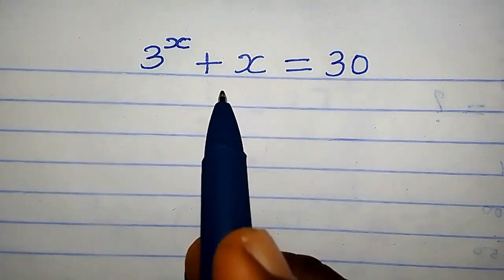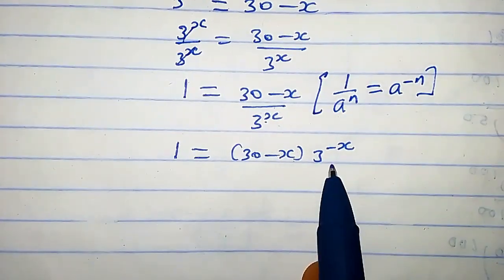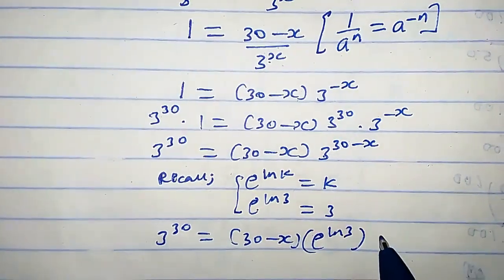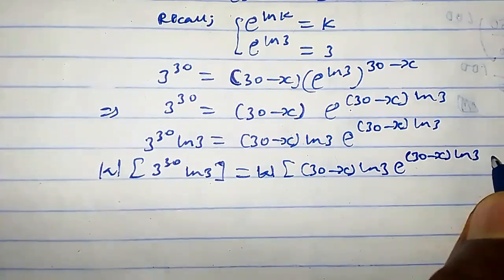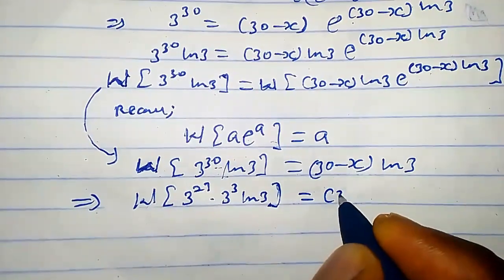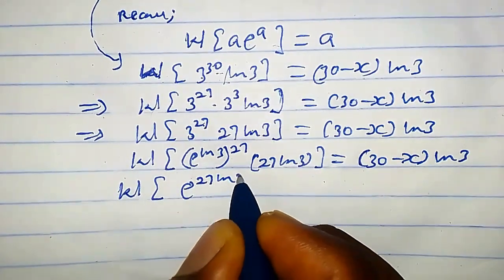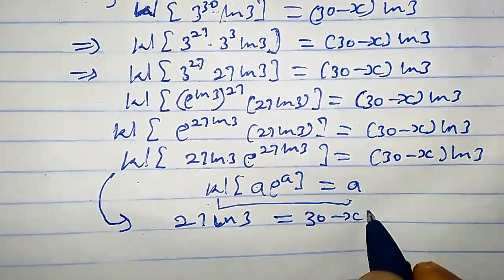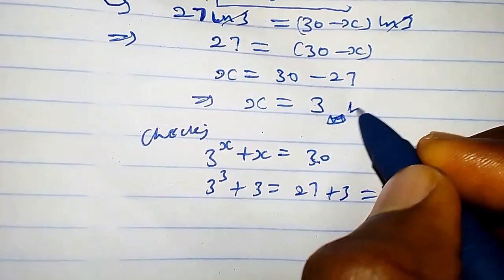Lambert W Function | Olympiad Maths Question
In this video you will learn how to solve an olympiad maths question using Lambert W Function.